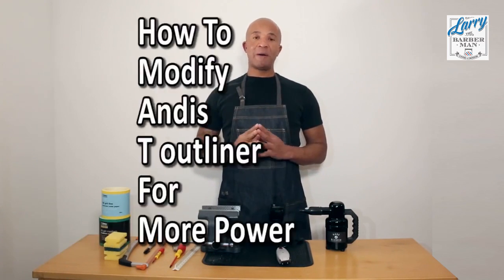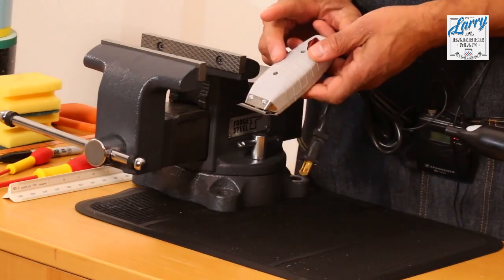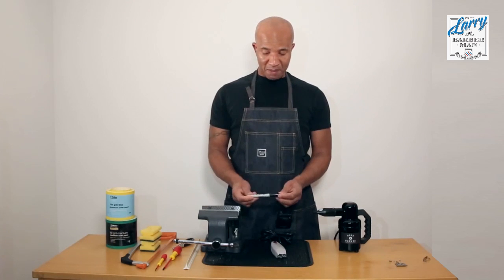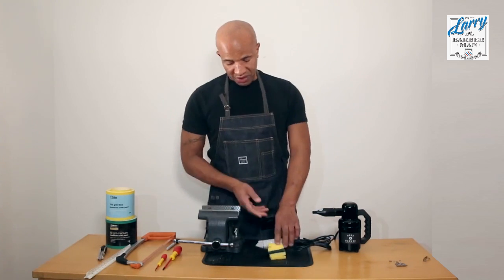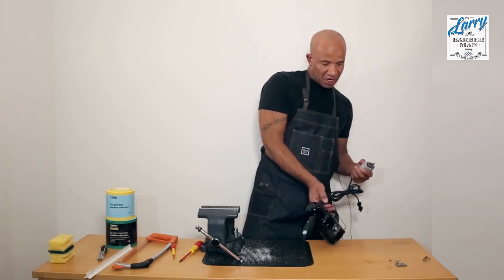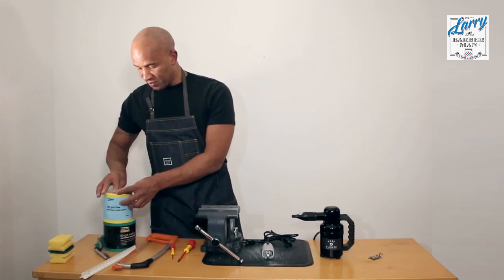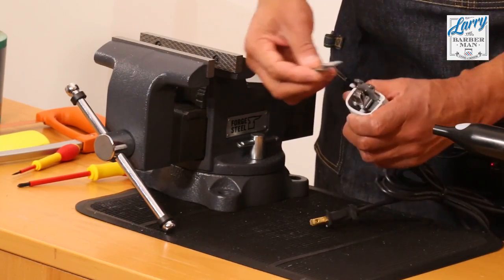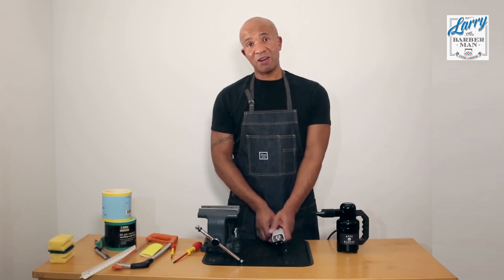How To Modify Andis T outliner For More Power And Keep Them Cooler - Made Simple!!!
How To Modify Andis T outliner For More Power And Keep Them Cooler - Made Simple. In this video, I will explain how to modify your Andis T outliner hair trimmers for more power, This process will also keep you trimmers cooler for longer during longer cuts on your clients.